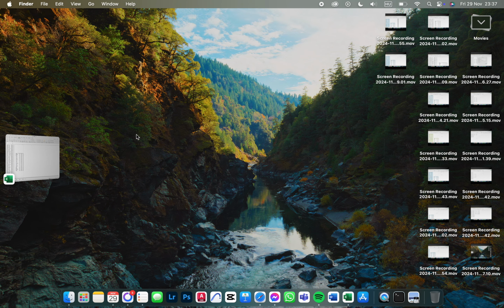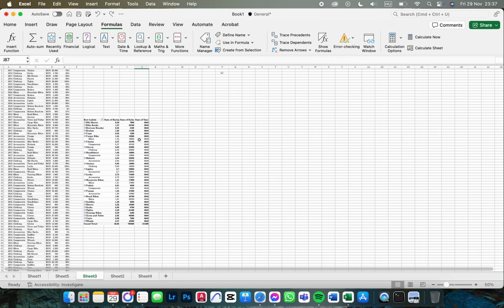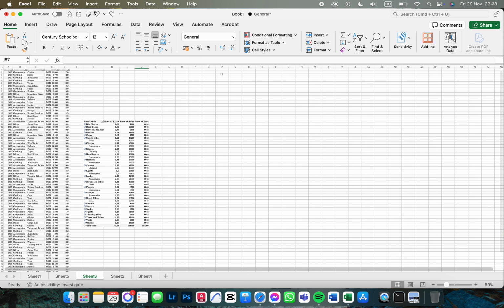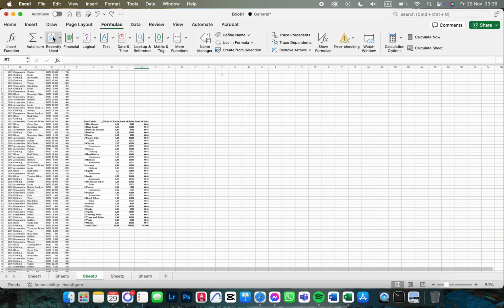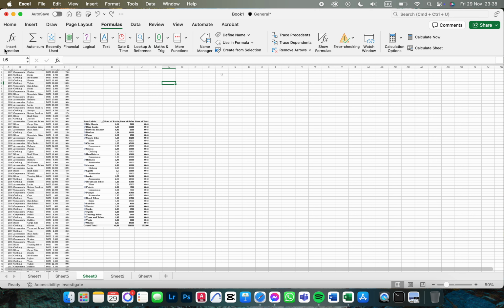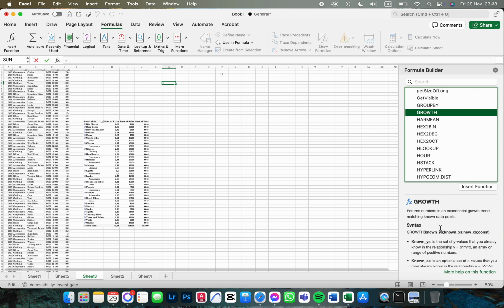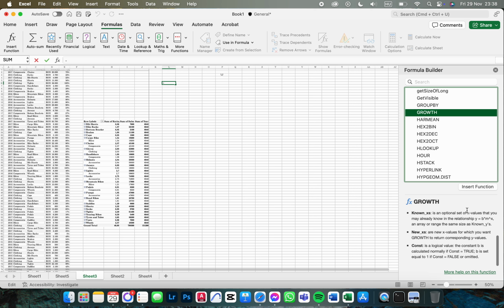How To Insert Functions In Excel?